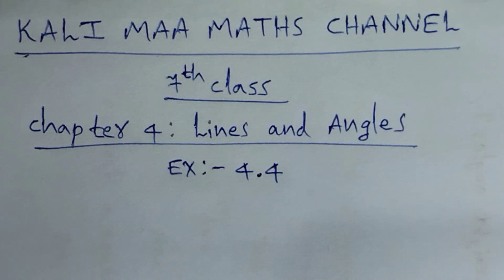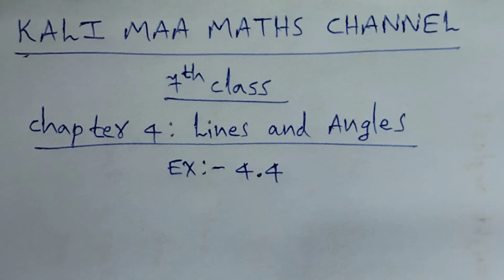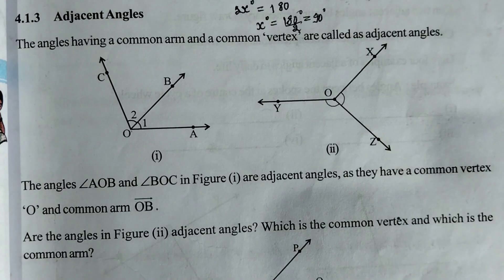7th Class Exercise 4.4 (Lines and Angles)